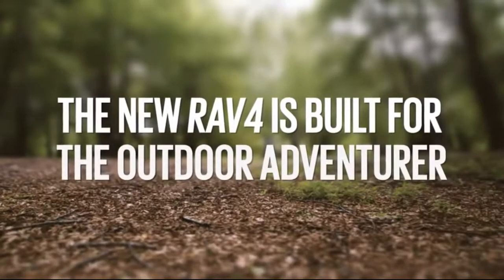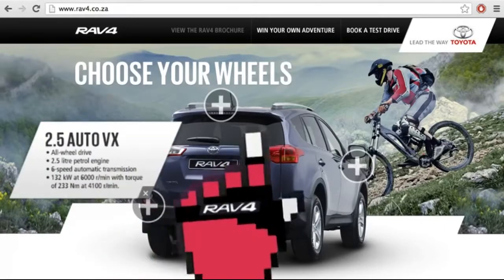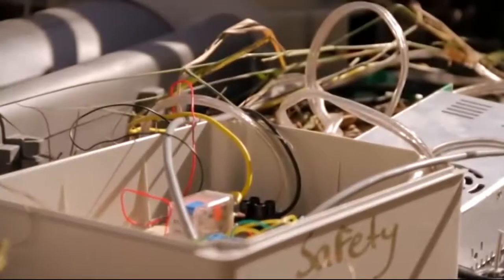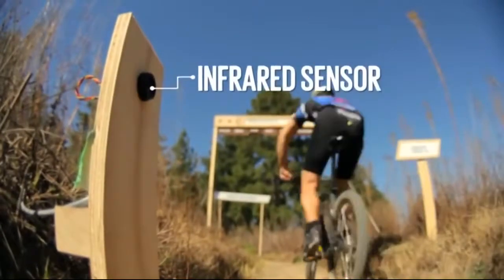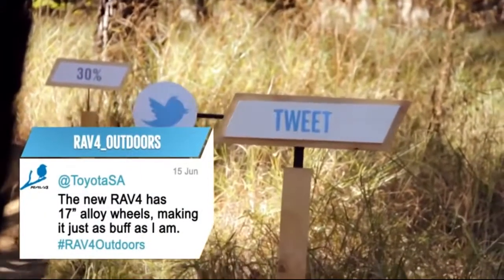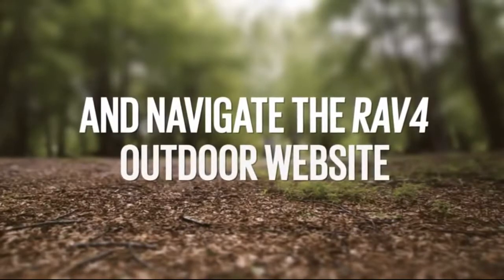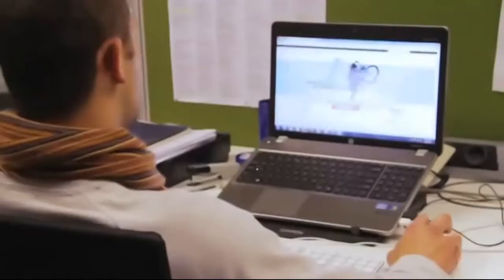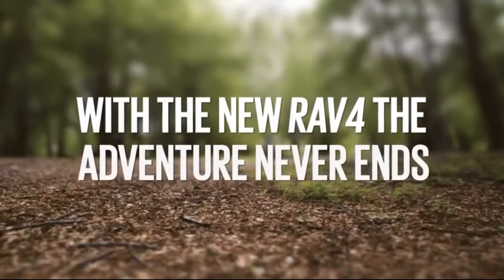[디지털마케팅] The RAV4 Outdoor Website